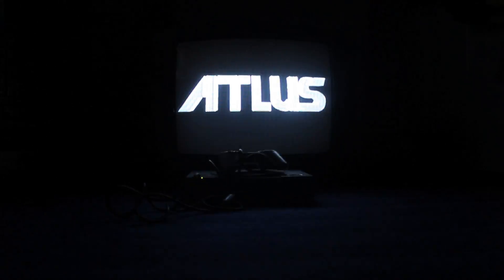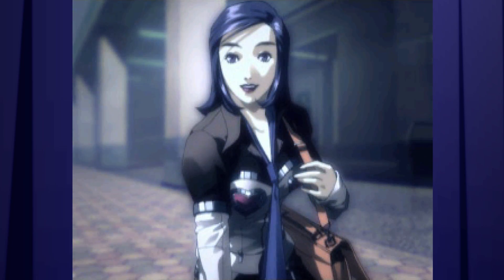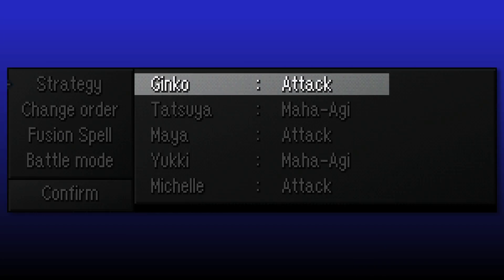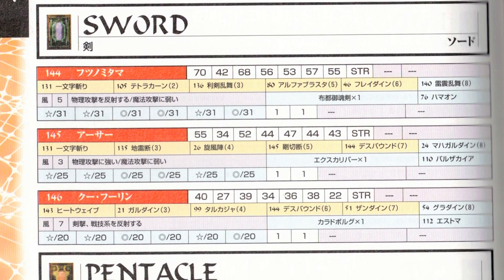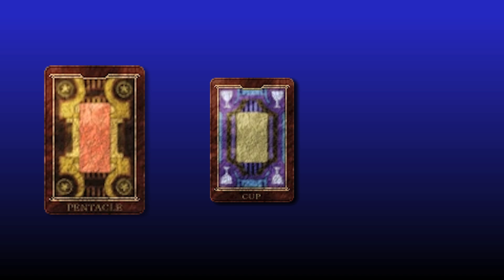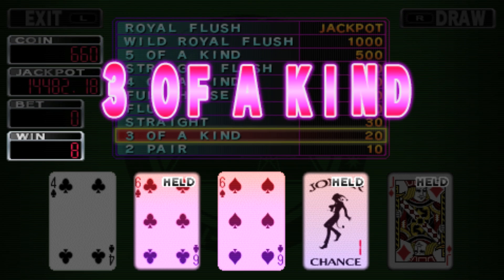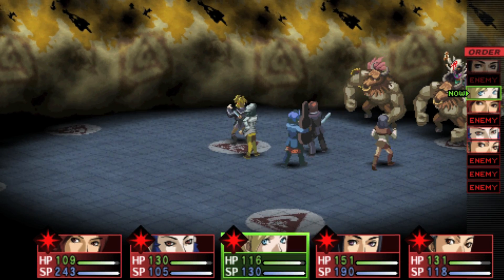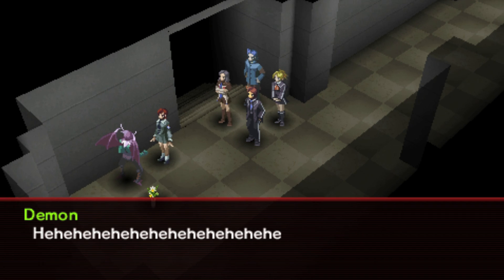Persona 2: Innocent Sin Analysis (Part 2) - Ultimate Persona Compendium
The Ultimate Persona Compendium is a comprehensive video series analyzing the Persona games, from beginning to end. In this entry we continue the deep dive on Persona 2: Innocent Sin, mainly the gameplay and mechanics. Also covered are the rumour demons, side quests, censorship, secrets, the elusive fool cards, changes between versions, extra content, the Japanese exclusive DLC and so on.

I wrote a light novel. It's free, but you can pay for it if you like
CHAPTERS
0:00 Intro
1:15 Battle Mechanics
6:53 Tarot Cards & The Velvet Room
14:12 Rumour System
17:26 Rumour Demons & Sidequests
27:11 Story Choices
31:12 PSP Overview
35:58 PSP Vs PSX
47:55 Outro